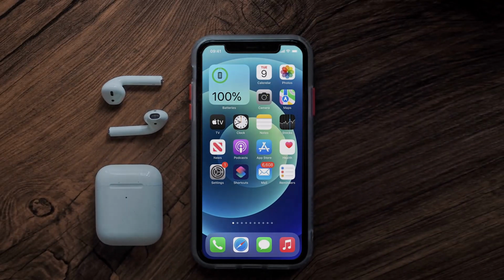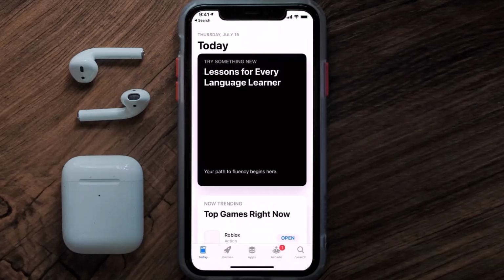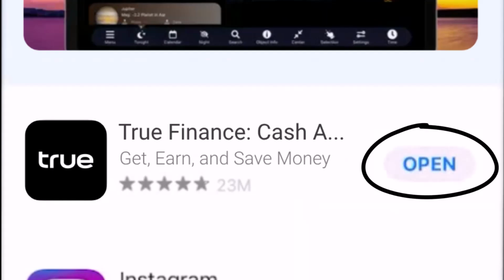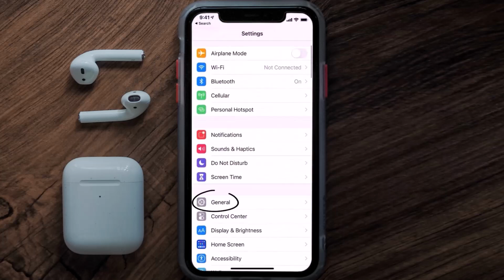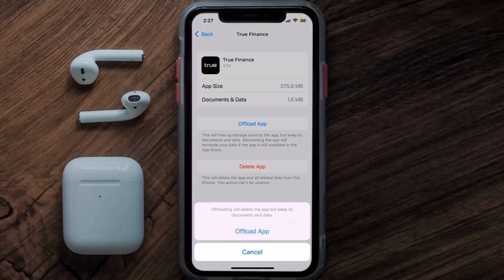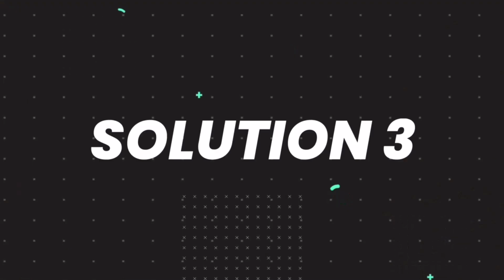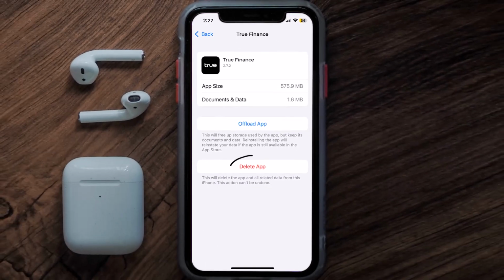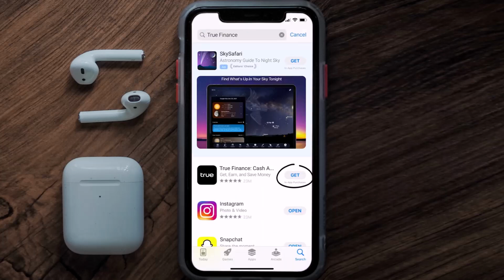True Finance App Not Working: How to Fix True Finance App Not Working (2025)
Is your True Finance App not working properly in 2025? Whether it’s crashing, freezing, not opening, or not syncing, this step-by-step guide will help you fix the most common issues so you can get back to managing your finances smoothly.

App glitches can be frustrating—especially when you rely on True Finance for important budgeting and financial tracking. In this video, we’ll walk you through simple troubleshooting steps that can solve most problems quickly and safely.

In this tutorial, you’ll learn how to:

Identify the reason the app isn’t working

Apply easy fixes to get it running again

Clear temporary issues without losing your data

Prevent future problems and improve app performance

This video is designed for everyday users and requires no technical background. Whether the app won’t load, keeps closing, or won’t update, this guide is here to help you fix it fast.

👍 Like if this solved your problem